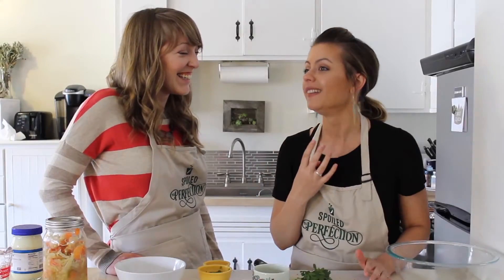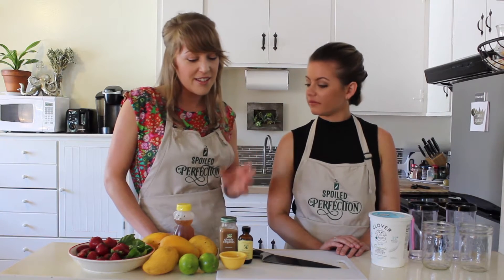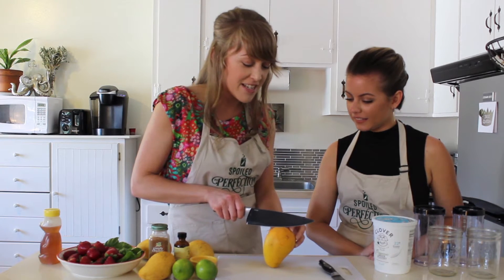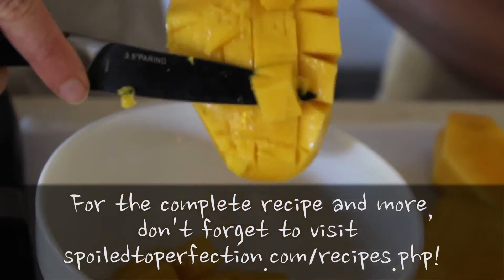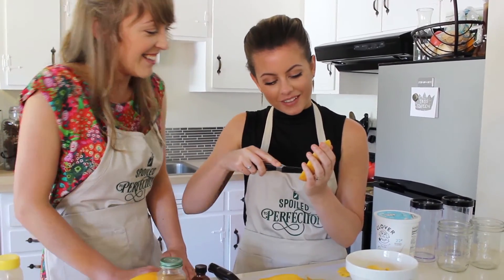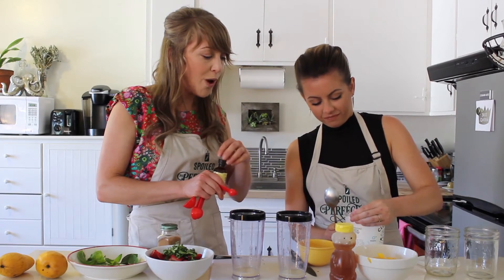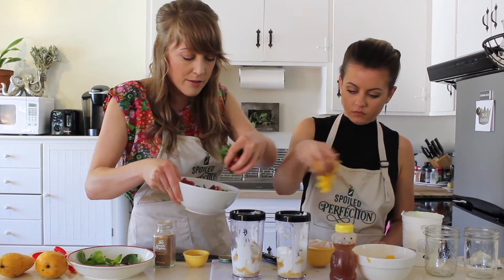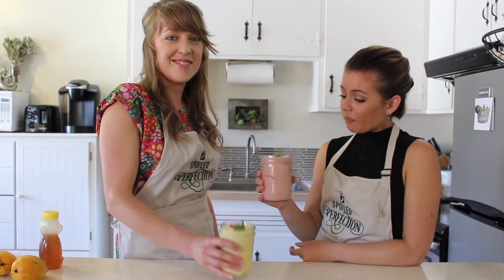How To Make Sweet Lassi | Spoiled To Perfection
Emily Somple and Jennifer Harris join forces in the Spoiled To Perfection kitchen with a series of How To videos, entertaining with cultured food and beverages. This week the ladies make two types of sweet, fruit lassi: Strawberry Basil Lassi and Mango Cardamom Lassi.
Lassi is a traditional yogurt-based drink from India. What sets it apart from your average smoothie, is an element of spice! There can be both savory and sweet lassis. Traditionally, it's often savory, spiced with ground or roasted cumin.